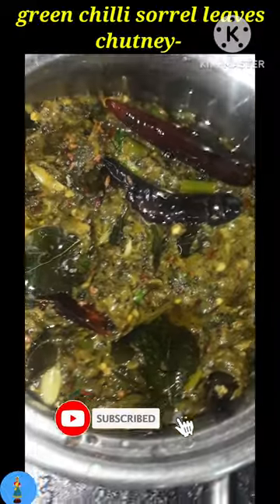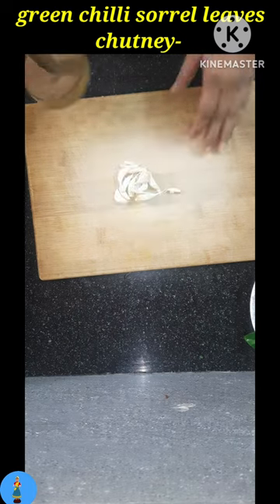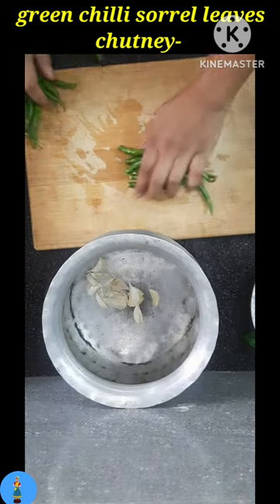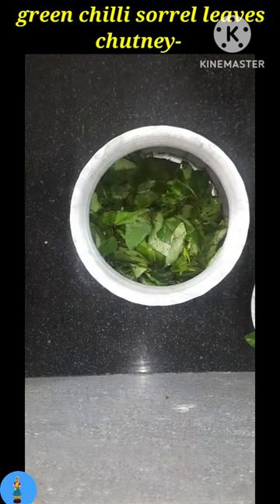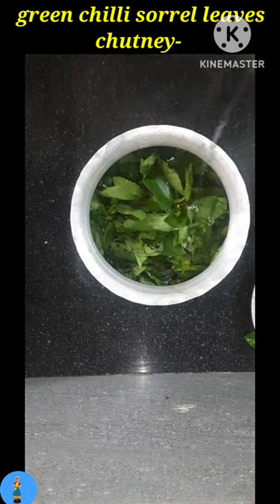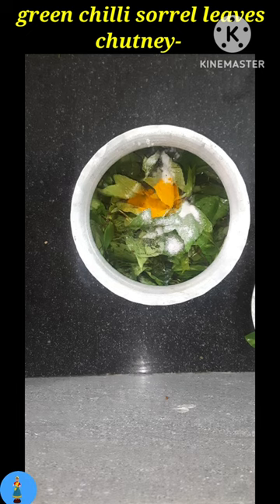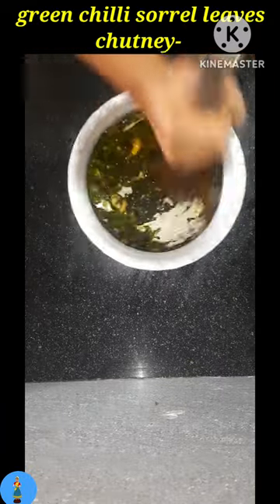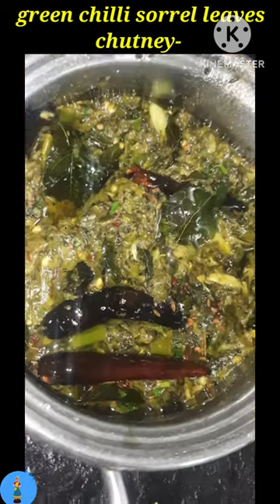Sorrel Leaves | Sorrel Leaves Chutney | Sorrel Leaves Recipes | Ambada Bhaji Ki Chutney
Sorrel Leaves | Sorrel Leaves Chutney | Sorrel Leaves Recipes | Ambada Bhaji Ki Chutney | Ambada Bhaji Chutney | Ambada Bhaji Recipe | Sorrel Leaf Recipe | Sorrel leaves recipe | Sorrel leaves benefits